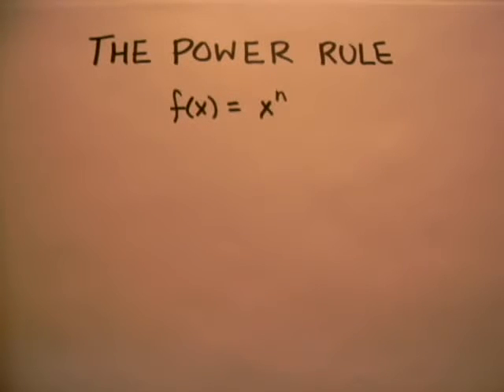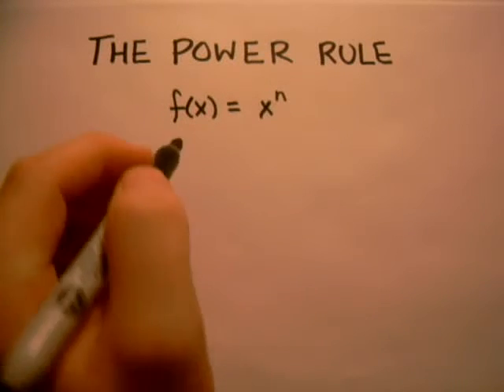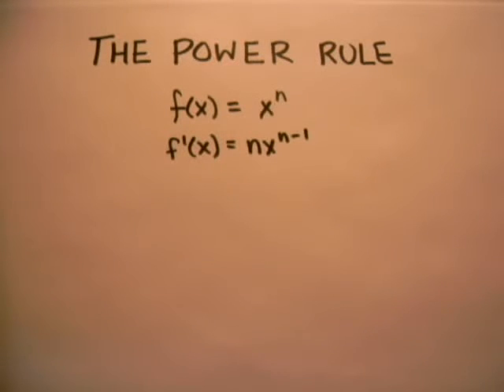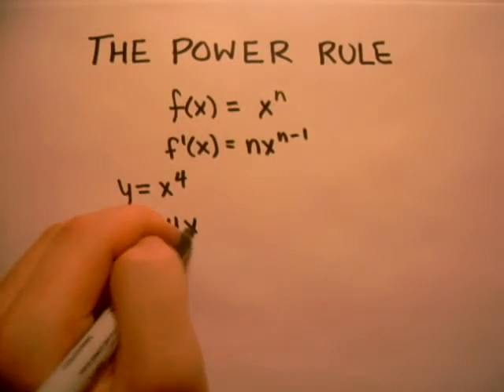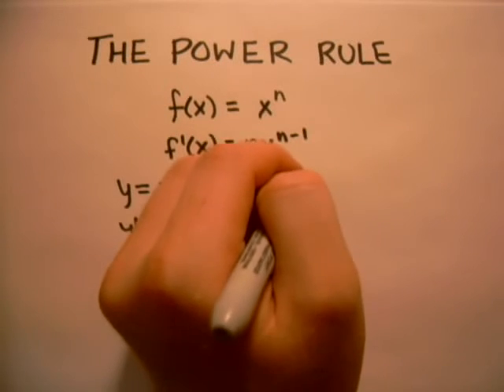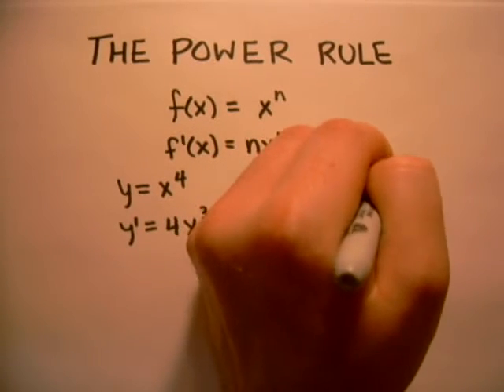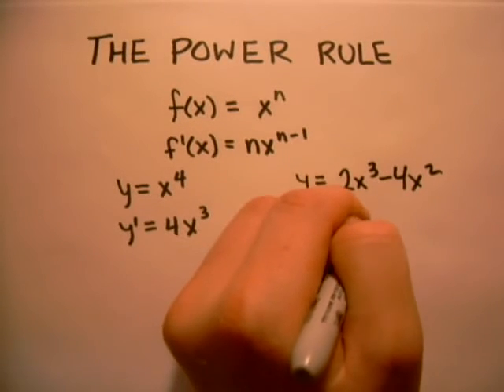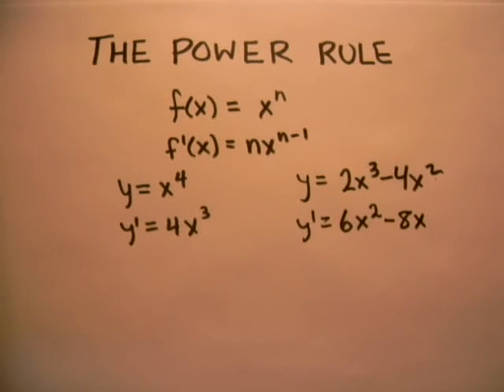The Power Rule Explained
An introduction to the power rule for derivatives in Calculus.